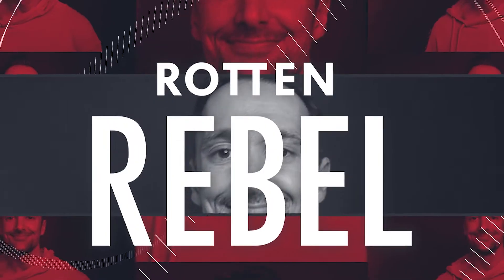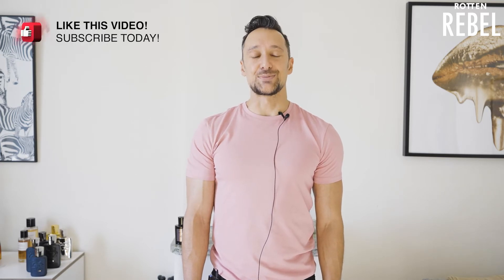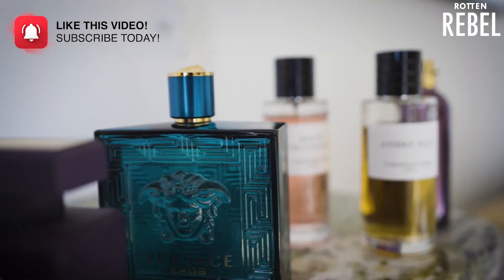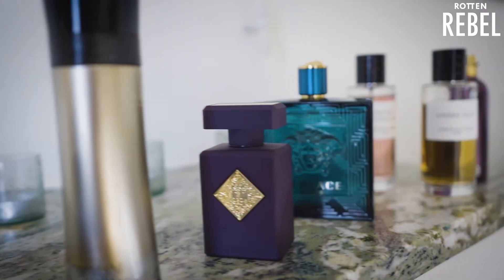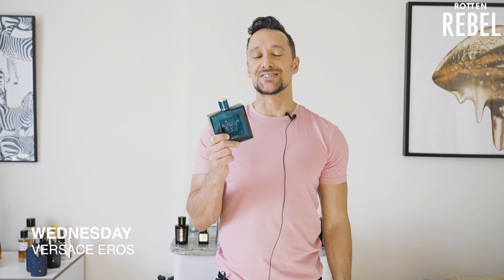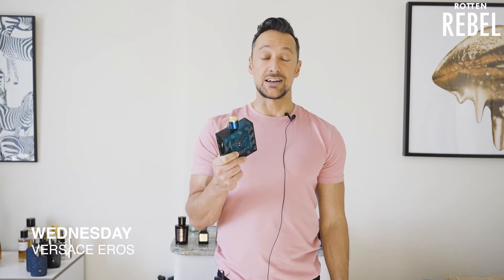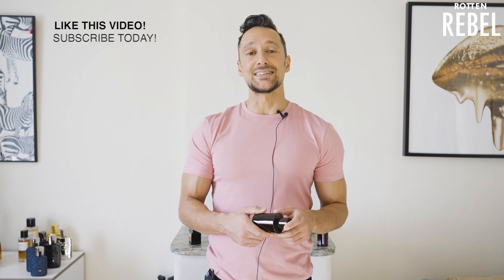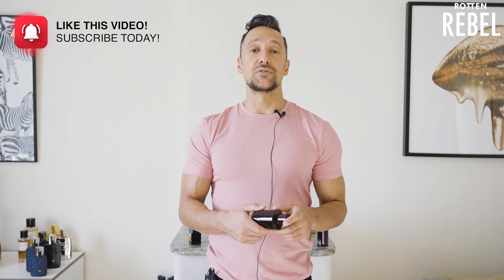My fragrances of the week: The FAB fragrances I used during week 13 2021!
Any of your own favorites in this week's list? Comment and let me know!

Fragrance of the week is my brand new series where I share the men's, women's and unisex fragrances I've worn throughout the week! From Monday to Sunday, every single week - all throughout the year!

Find out which fragrances I've used and why I chose them!

0:00 Intro
0:40 Monday Fragrance of the day
1:17 Tuesday Fragrance of the day
2:01 Wednesday Fragrance of the day
2:30 Thursday Fragrance of the day
2:58 Friday Fragrance of the day
3:29 Saturday Fragrance of the day
4:08 Sunday Fragrance of the day

- Rotten Rebel.